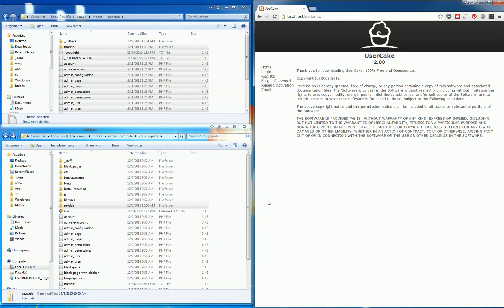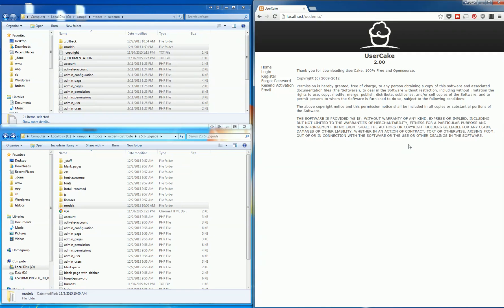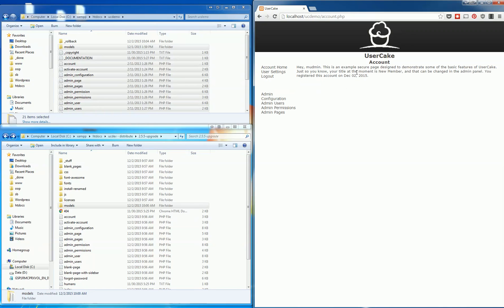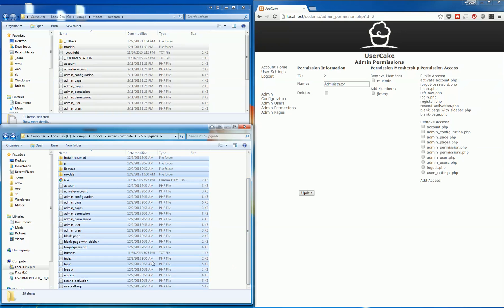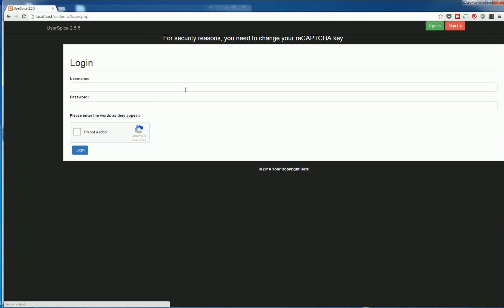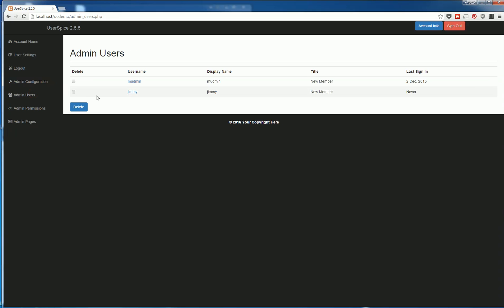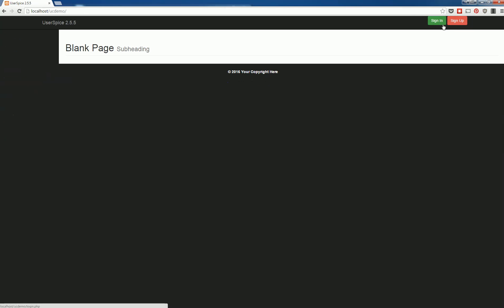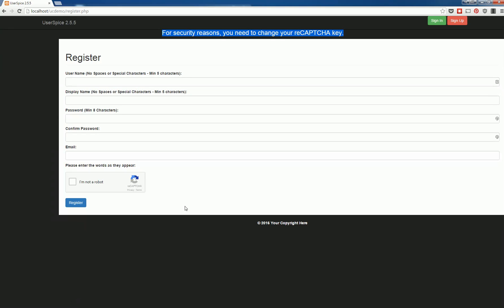UserCake 2.0 to UserSpice 2.5 Upgrade in 4.5 minutes!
Checkout to get the latest version